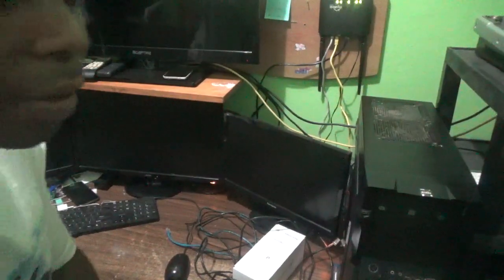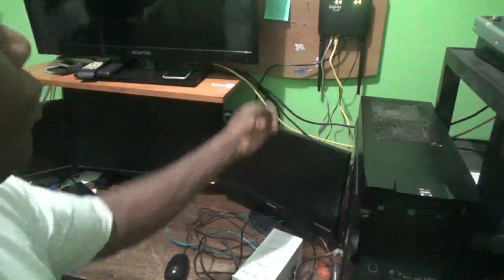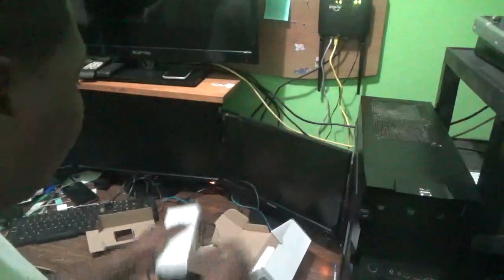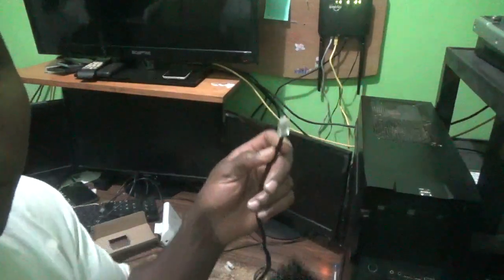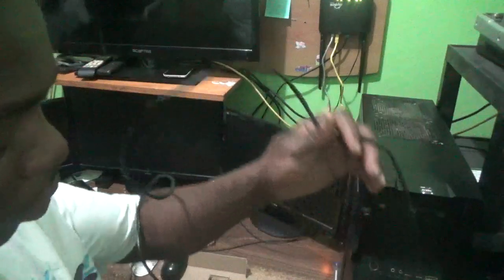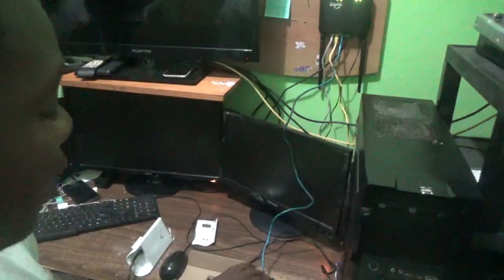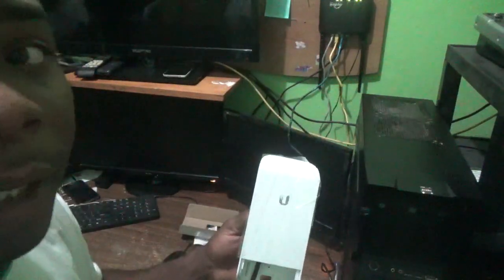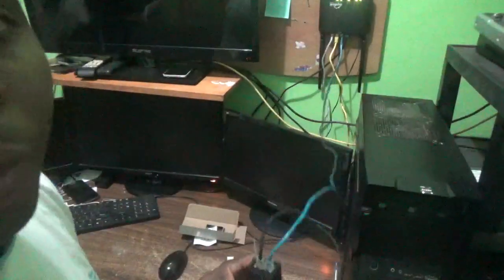How To Connect A Outdoor Access Point To Router/Switch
This video tutorial will show you how to connect an outdoor access point to a router or network switch. For this video i will be using a Ubiquiti nanostation Loco M2 device.